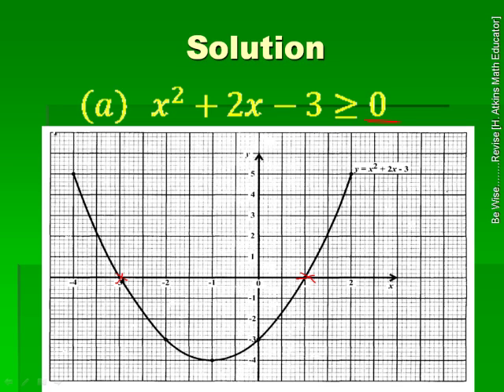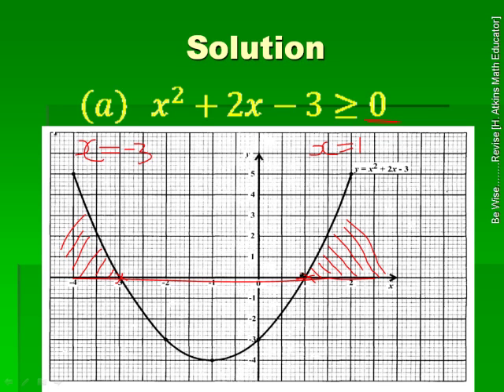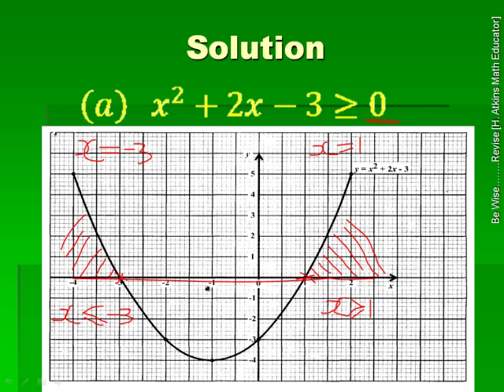The Be Wise Project....quadratic inequalities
solve quadratic inequalities